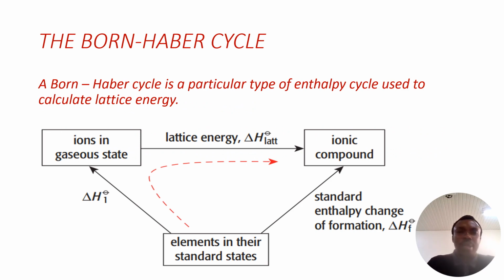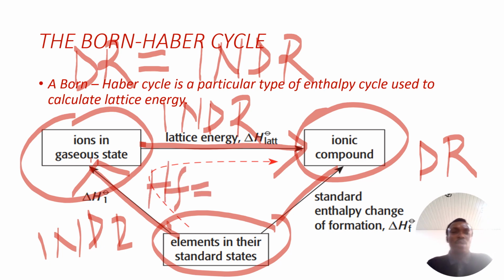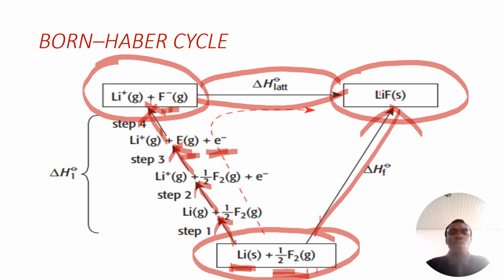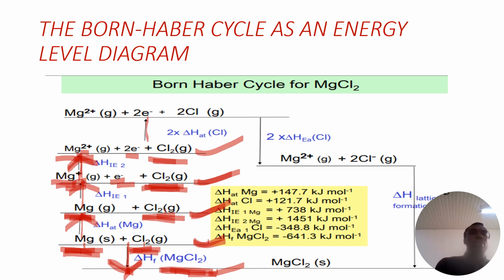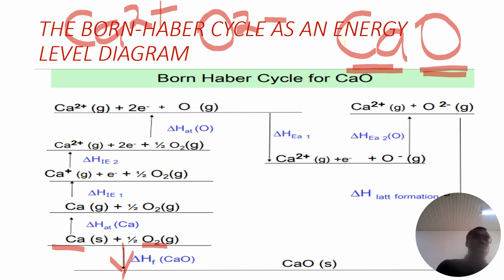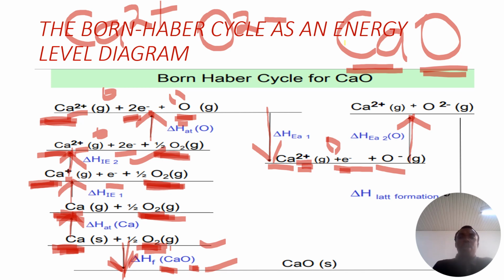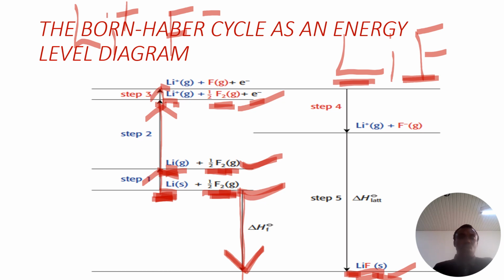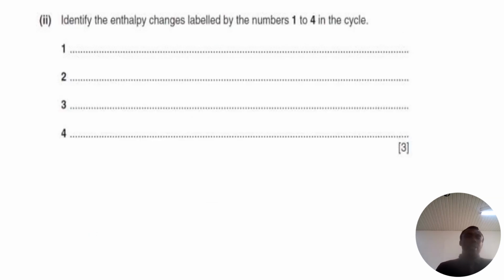LATTICE ENERGY - BORN HABER CYCLE - A - LEVEL (A2) - SEASON 3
This video gives a description of the representation of lattice energy and other quantities on an energy cycle called the Born - Haber cycle, which works on the principles of Hess law.